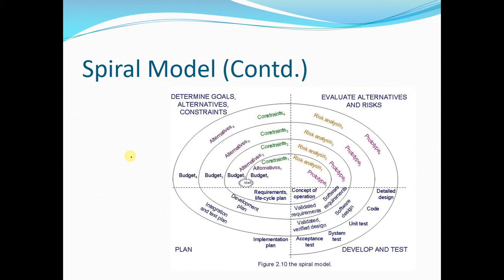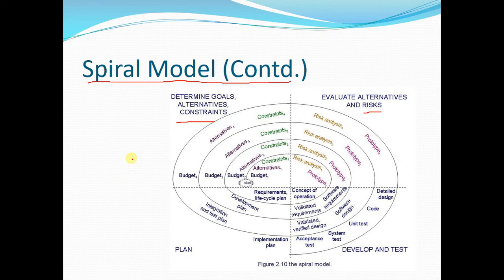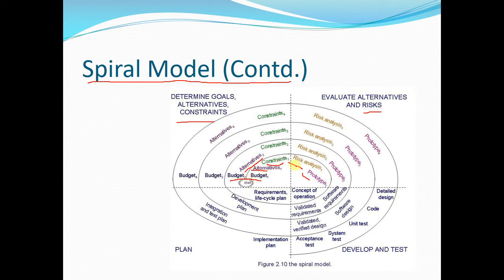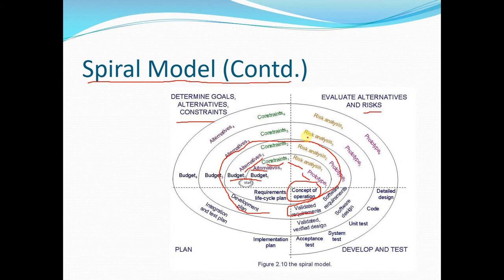Spiral Model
Spiral Model Software Engineering